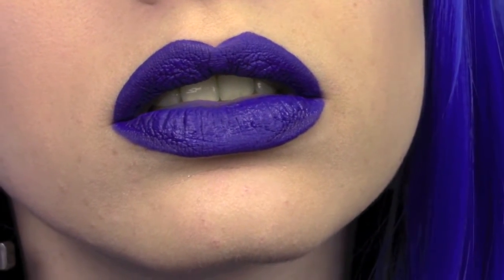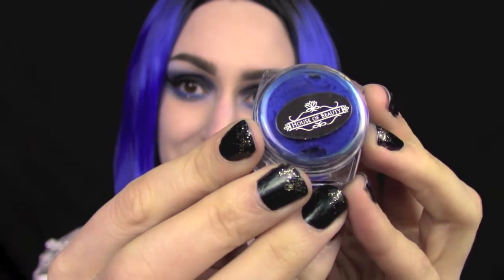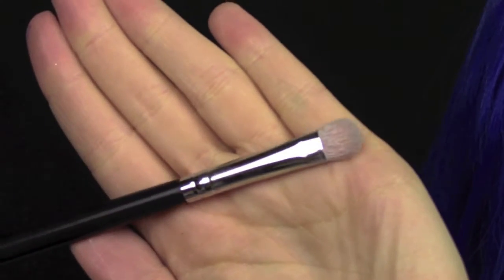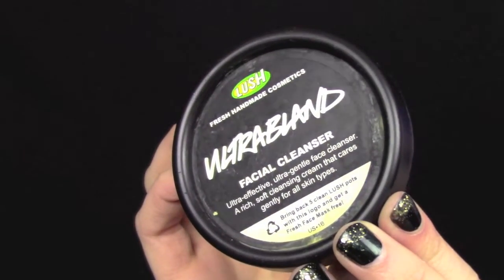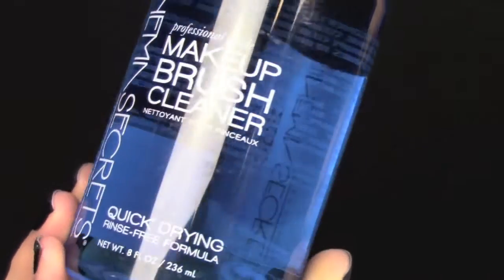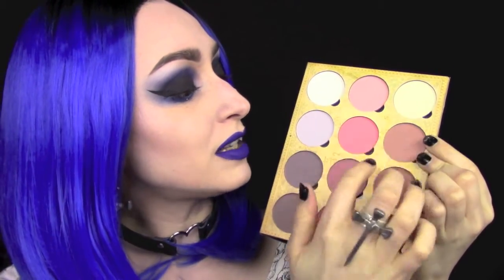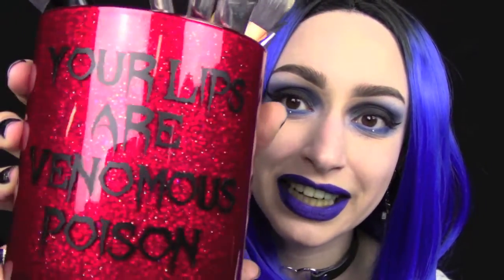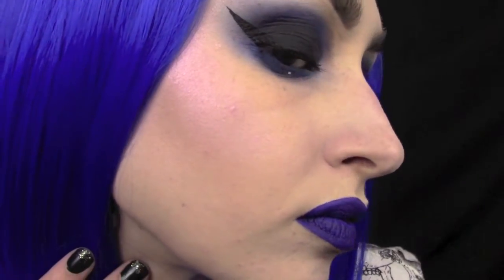My April Favorites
My first favorites video is here! Check out what I’ve been loving lately, and let me know if any of these products are in your top favorites too!

Periscope: vesselofblood

Favorites in order:

PowderroomD Lacefront Wig in “Azure”

Pretty Zombie Cosmetics Lipstick in “Sea Witch”

Mehron Paradise Face Paint (White & Black)
Wolfe Face Paint (Essentials Palette and Single Colors)

House of Beauty Lip Hybrids

Lunatick Cosmetics Lip Slicks

OCC Lip Tars in “Black Metal Dahlia” and “Technopagan”

Mikasa Beauty Brushes (E300, E230, E310)

Tree Hut Shea Sugar Scrub
Lush UltraBland Facial Cleanser

Cinema Secrets Brush Cleaner

Lunatick Cosmetic Labs Contour Book

Coffin Nail Earrings/Ring by @horrorwhore on Instagram

Vanity Flair Customs Brush Holders

B’Ellegant Highlighter in “Pastel Princess”

Copyright Vessel Of Blood 2016